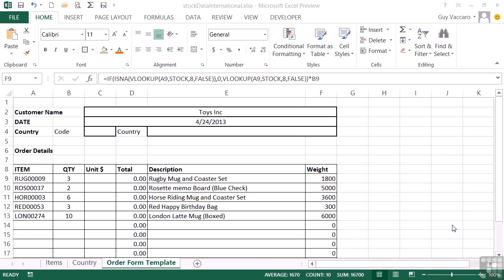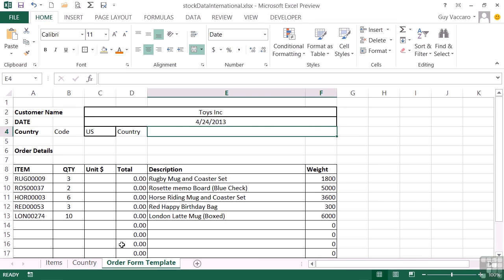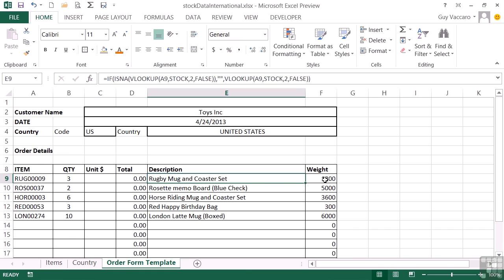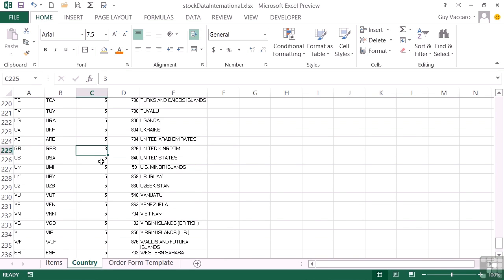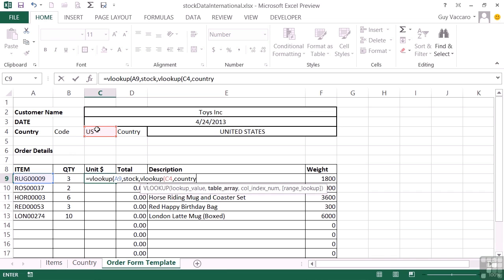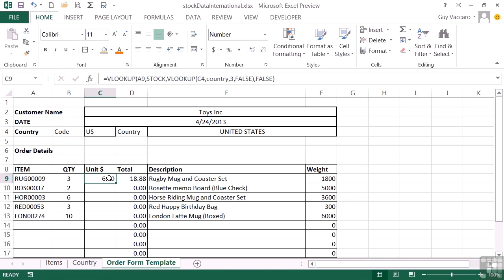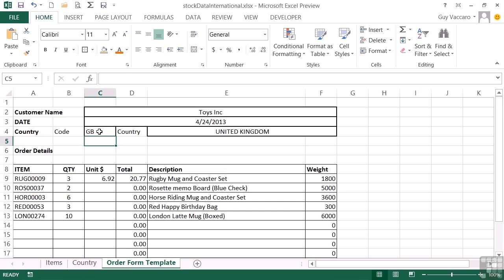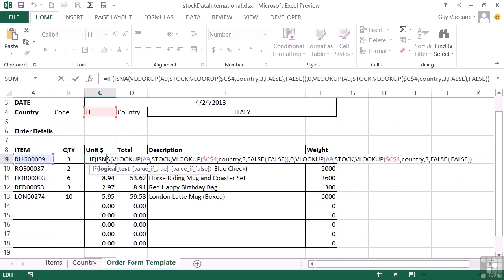Lookups Nested Within Lookups,OCT.NET